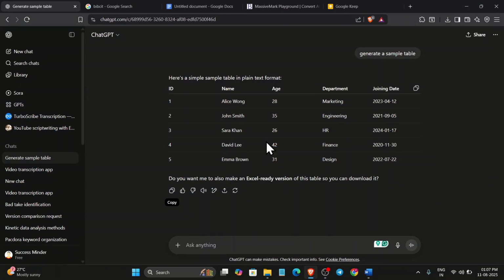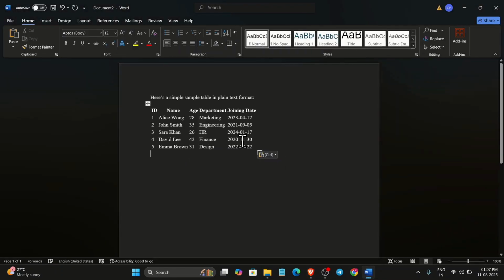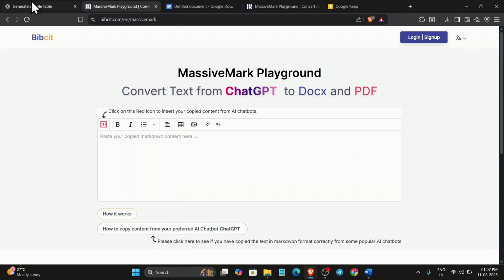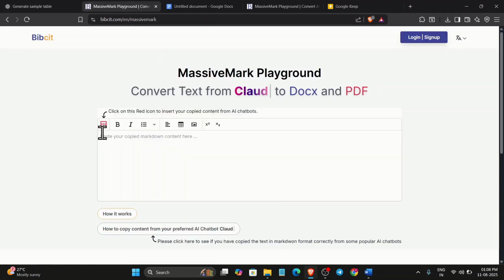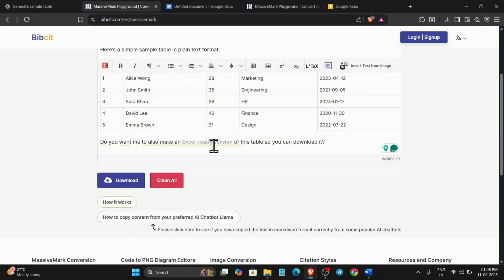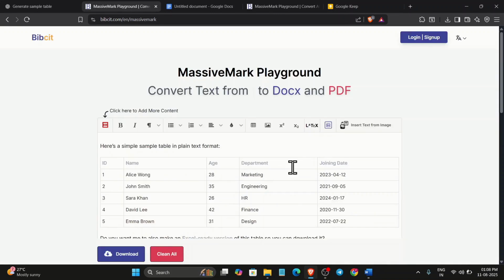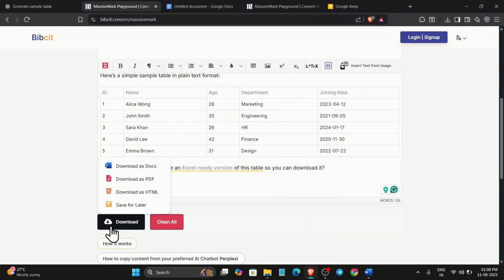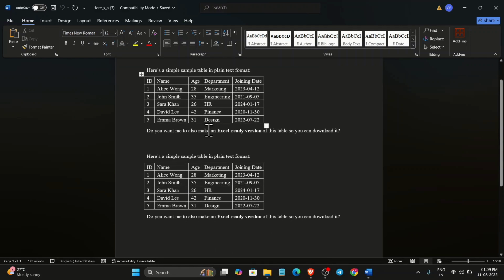How to Copy Table from ChatGPT to Word Without Losing Formatting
Copy Table from ChatGPT to Word

In this quick tutorial, I'll guide you through the steps to copy a table from Chat GPT to Microsoft Word while preserving its formatting. If you've ever struggled with losing table structure when transferring data, this video is for you! Follow along as I demonstrate how to use the Massive Mark AI powered document creator to ensure your tables look perfect in Word.

Timestamps
00:00 Intro to Copying Tables
00:02 Overview of the Process
00:05 Finding Massive Mark AI
00:10 Copying the Table Correctly
00:15 Pasting in Massive Mark Playground
00:20 Inserting Your Table Content
00:30 Formatting Options in Massive Mark
01:03 Downloading as a Word Document
01:10 Opening the Formatted Document
01:20 Conclusion